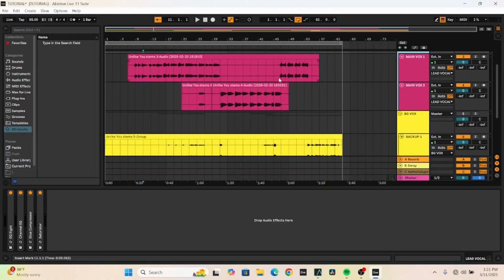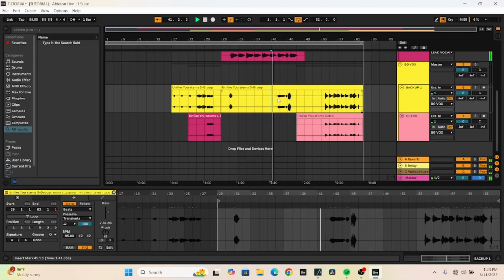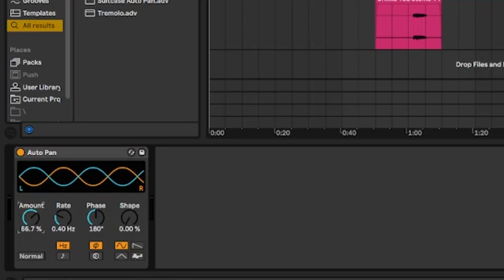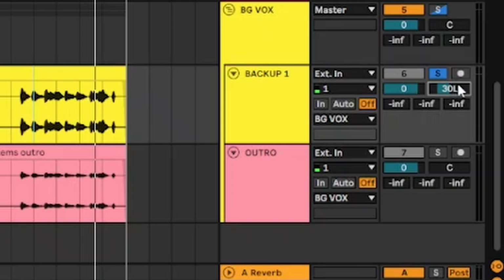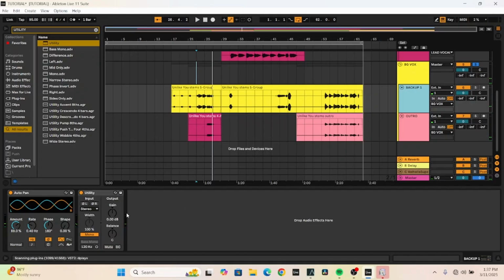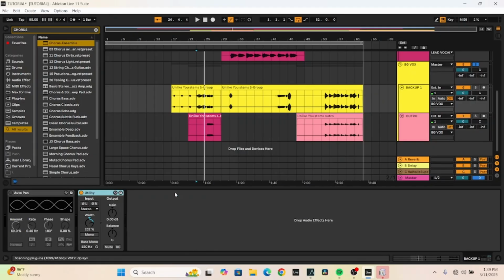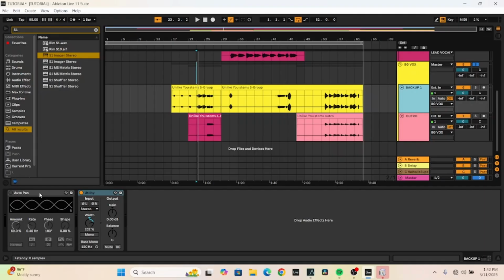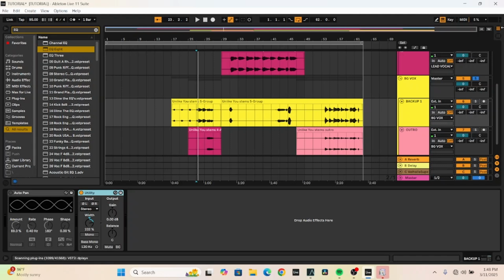EPISODE 8: STEREO FIELD AND PANNING